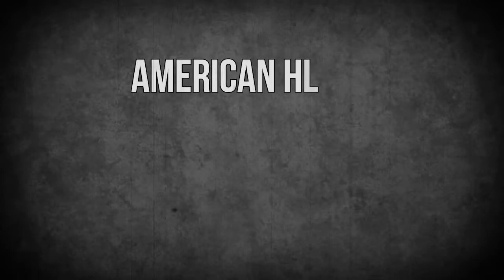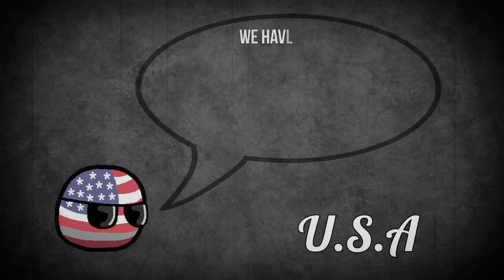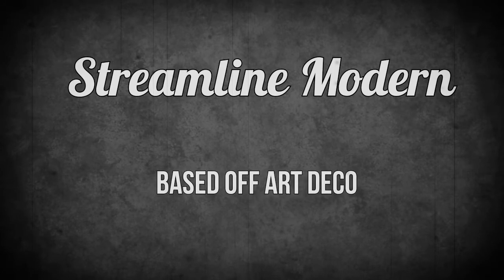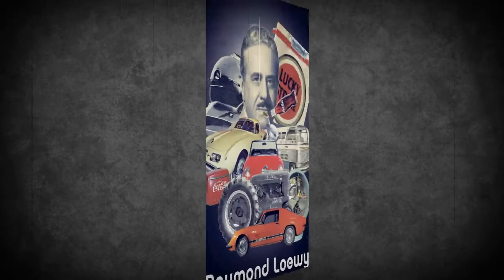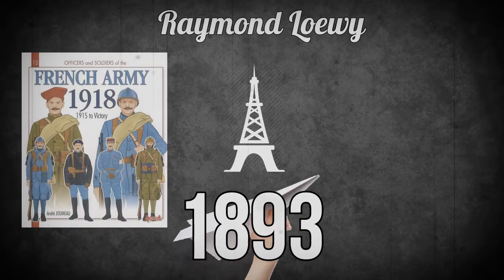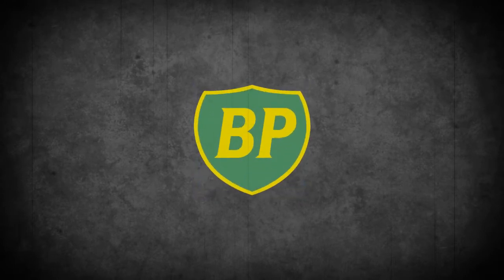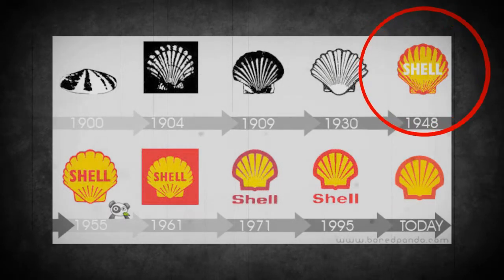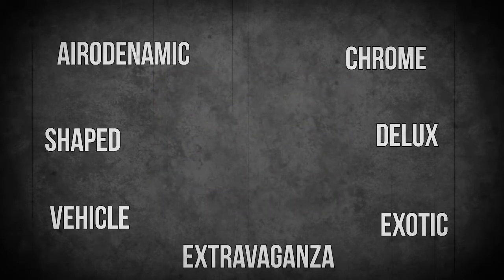Amunategui matias Styling SemiFInal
aasdadsasd